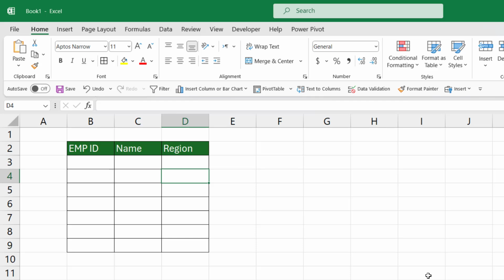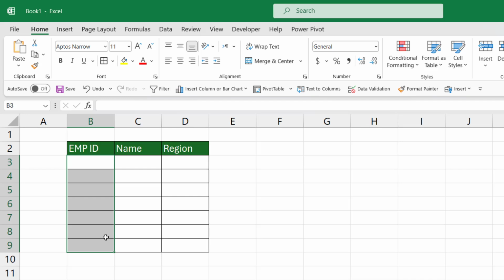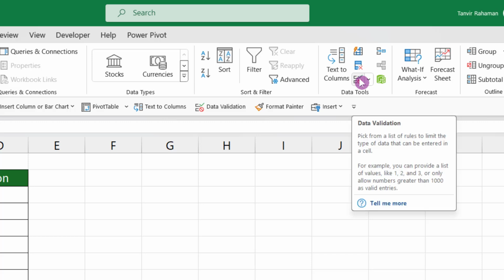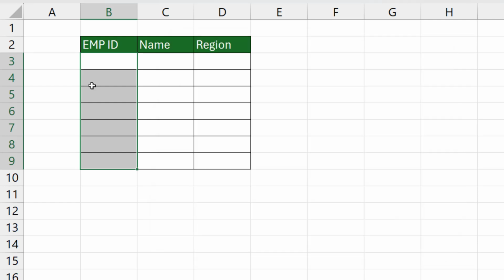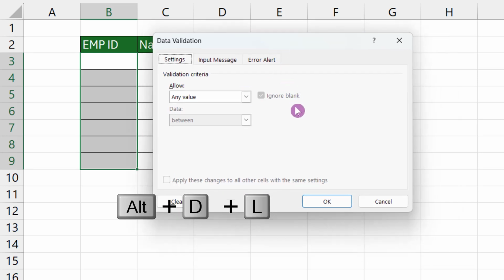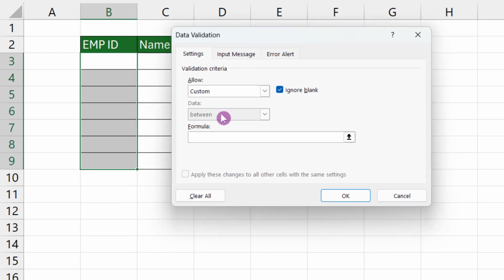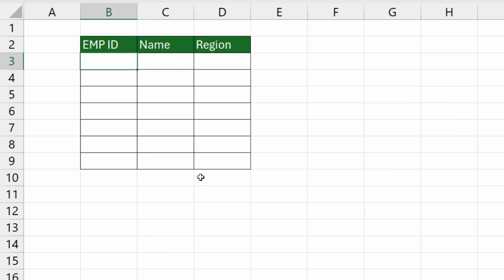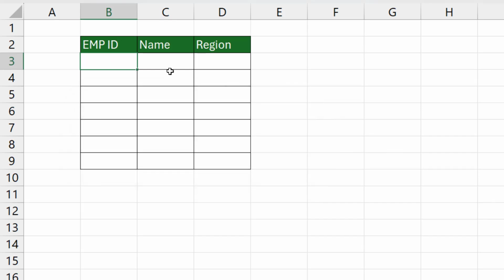How to Create Text Restriction In Microsoft Excel? Microsoft Excel Tips And Tricks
- 100% Satisfaction Guarantee
- Quick Turnaround Time
- Affordable Rates

Best,
Tanvir Rahaman